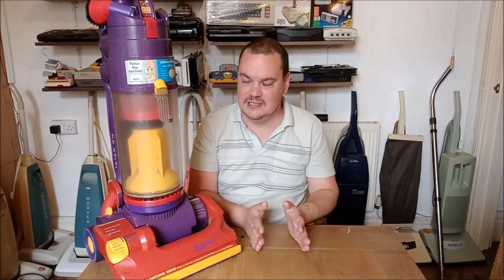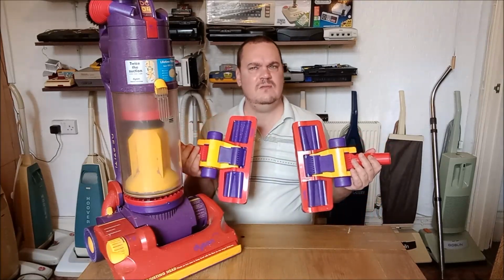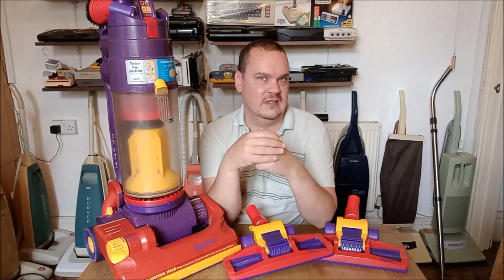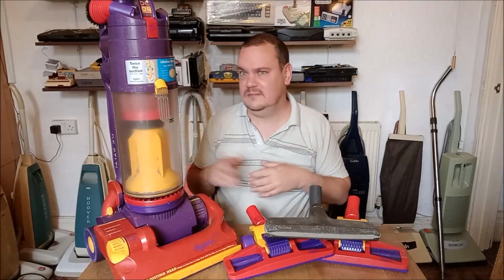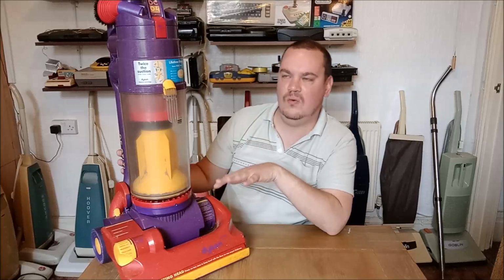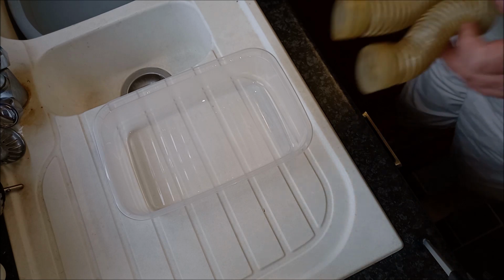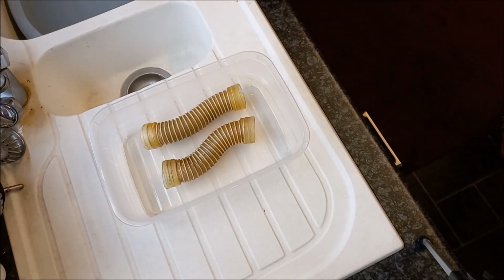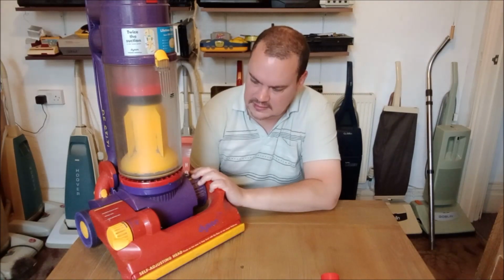Facebook Marketplace Find - Dyson DC04 De Stijl - With Extras!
Whoa it's been a hot minute since I've seen one of these vacuum cleaners and I'm so happy to have acquired it.

This is the special edition Dyson DC04 De Stijl that was released around 1999 as a compliment to the standard DC04 range. If you wanted a bit more colour in your vacuuming life then the DS is the version of the DC01 / DC02 / DC04 that you bought.

I remember these as being hideously expensive, in excess of £250 in 1999 which is a lot of money NOW let alone back then. So let's check it out and I'll tell you the story of collecting it.

Also, as a little bonus, if your DC04 isn't picking up as it should, then I have a hack that can improve the machine's performance using a bowl and a kettle full of boiling water.